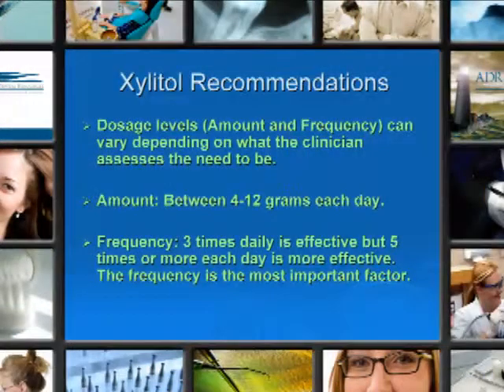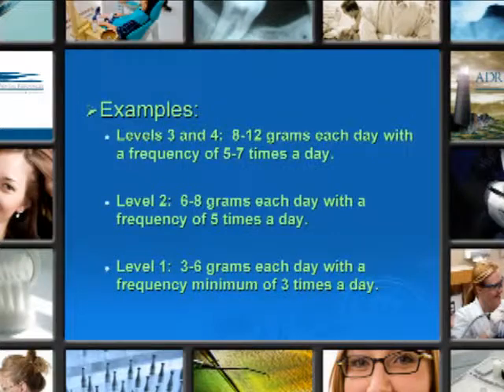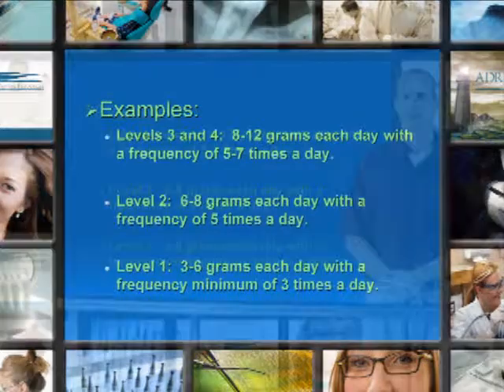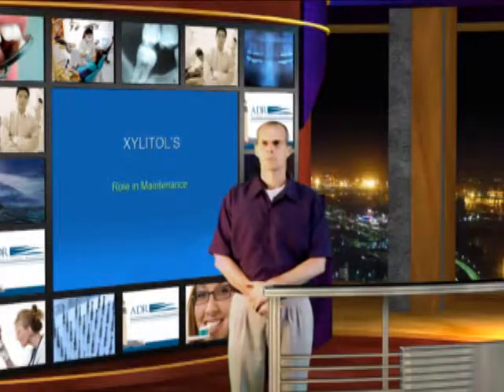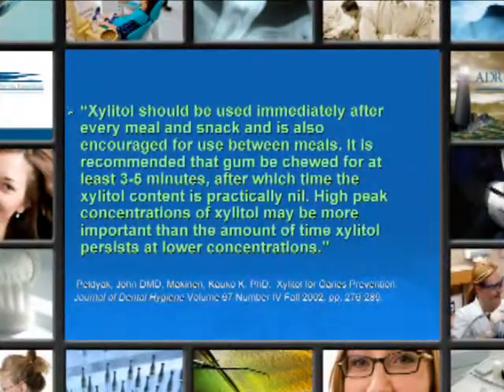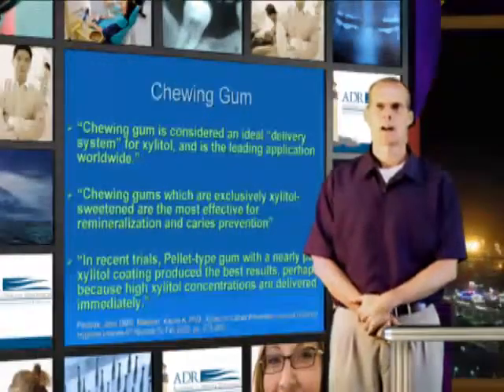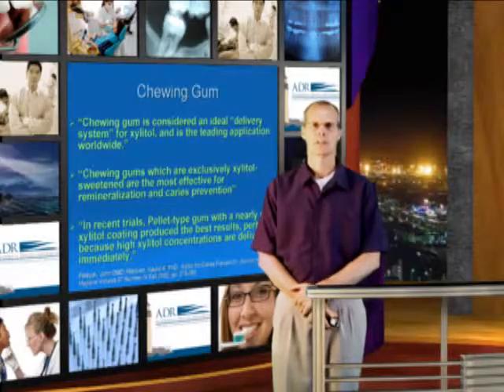ADR, Section 7: Putting It Together (2 of 3)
twelfth video of 14 from The Academy of Dental Resources online continuing education credit module. This series of videos are specifically designed to educate dental professionals about the benefits of integrating xylitol into their practices.